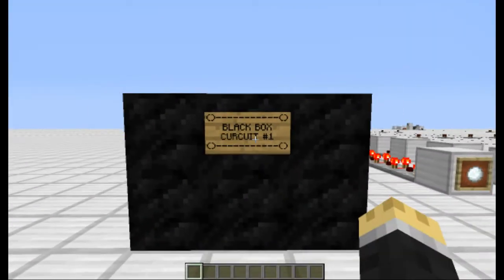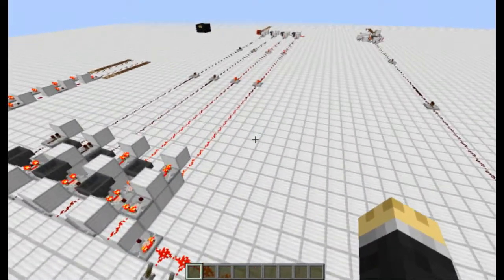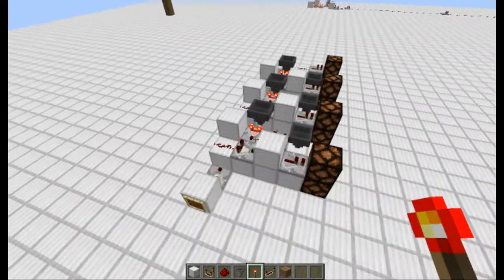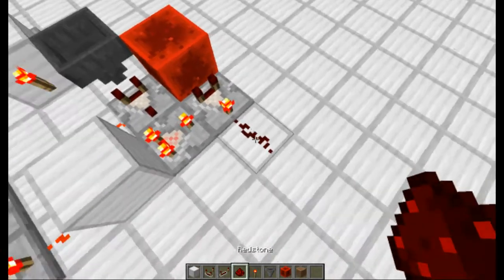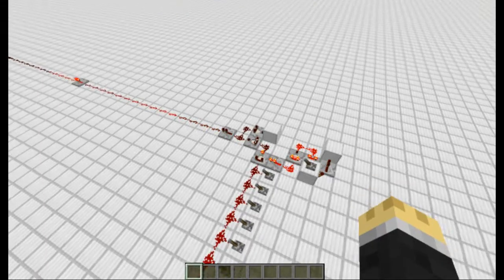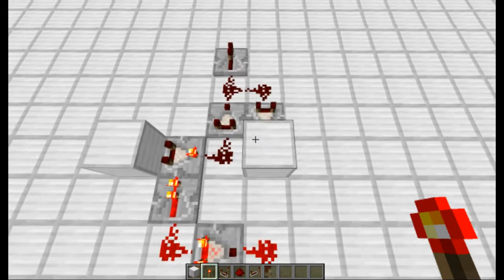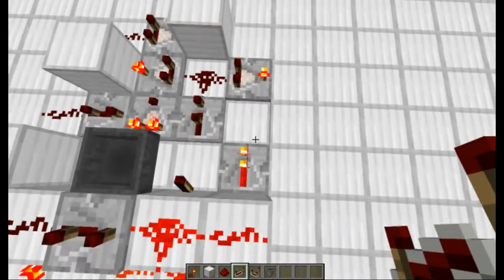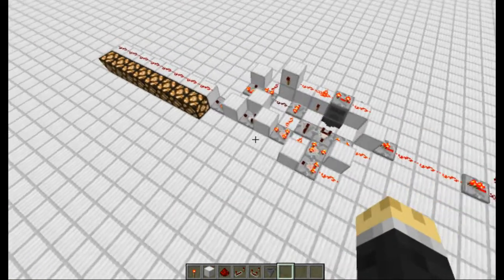Long-Distance Analog Transmission + Tutorial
Here are some quick methods of transmitting those pesky analog signals over long distances quickly and fairly inexpensively.